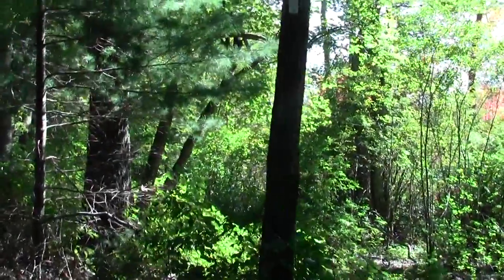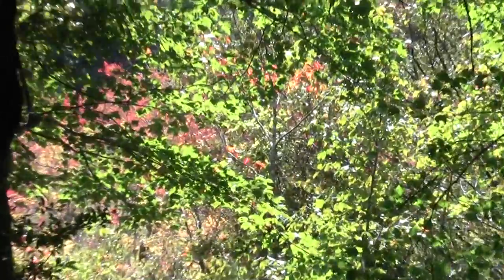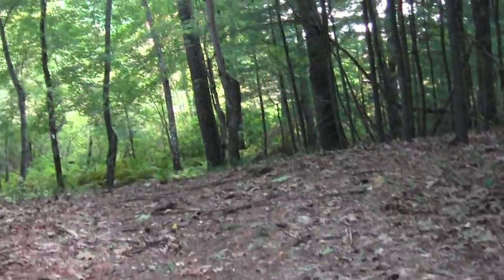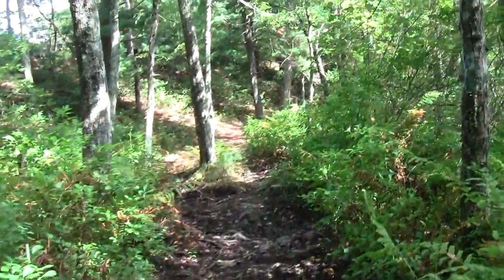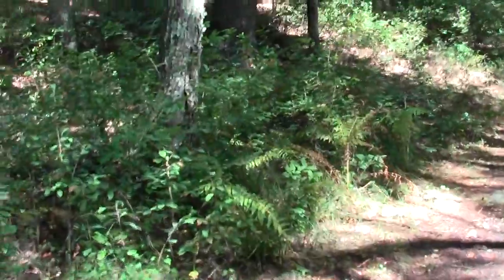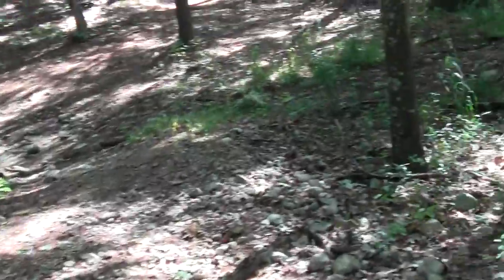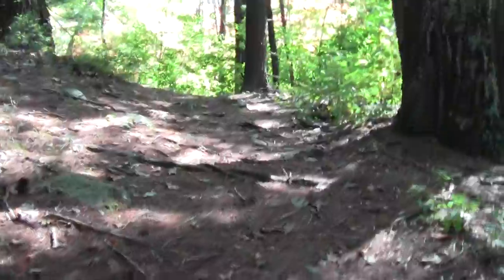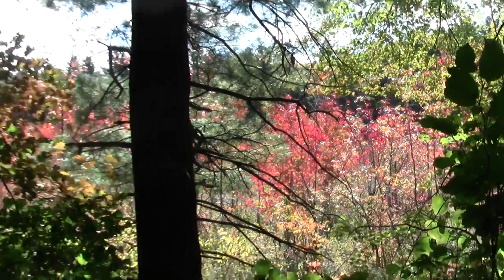Bay Circuit Trail : Walpole MA Mine Brook Part 1.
This is where the it gets amazing. The interwoven chain of eskers carries the trail until it rejoins the street. This tract is part of the Walpole water system and that keeps it in its wild state.